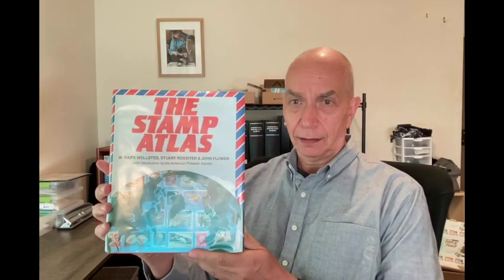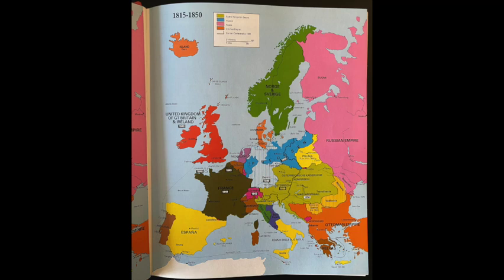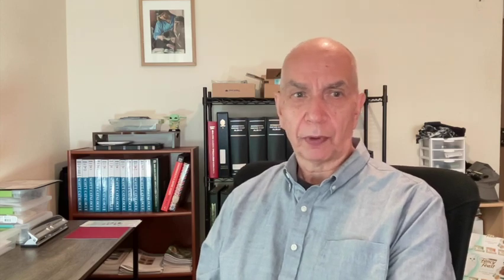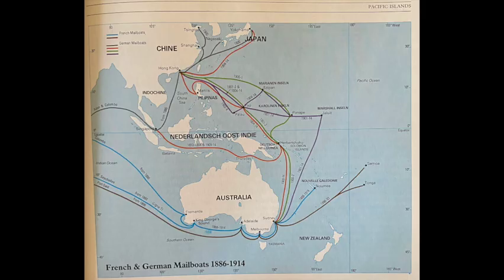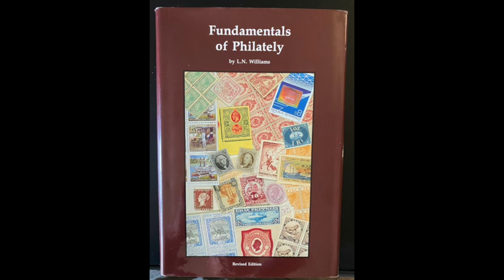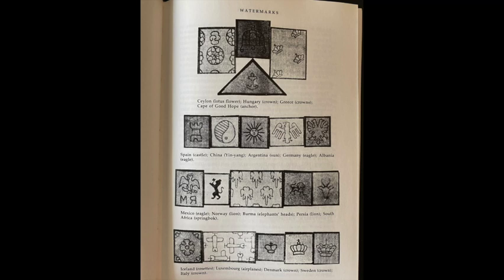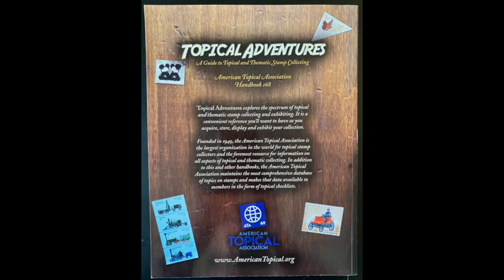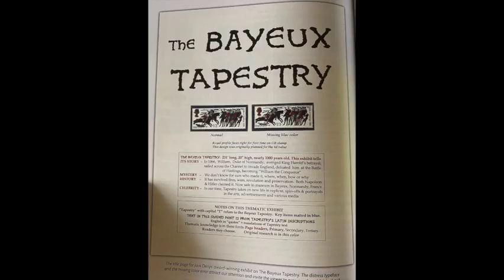Philatelic Reference Books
This video is about reference books for stamp collecting, such as a Stamp Atlas, etc.